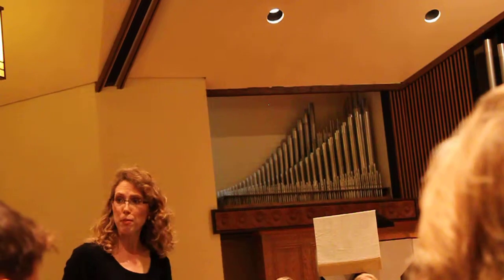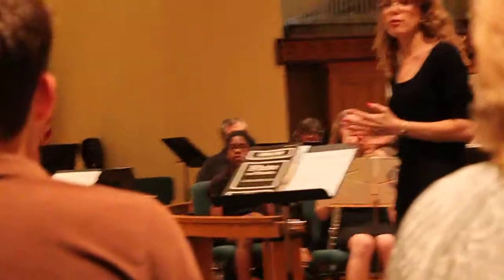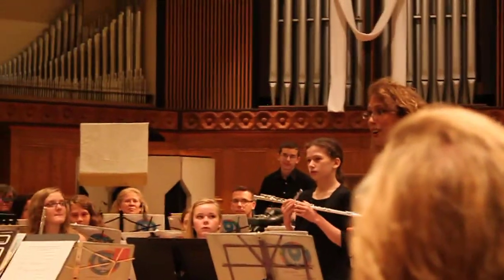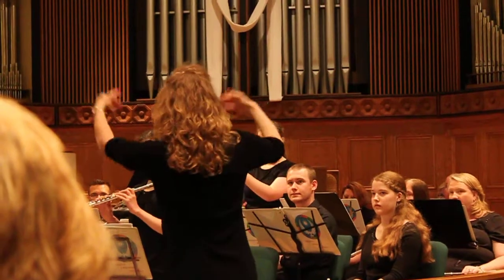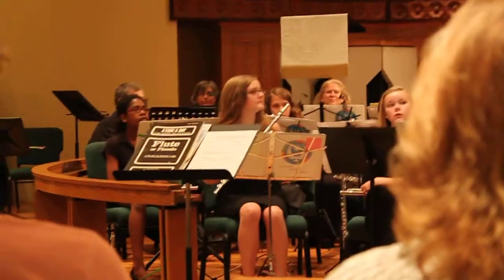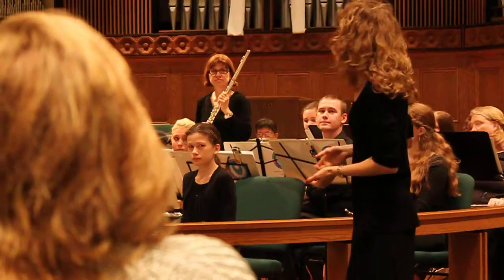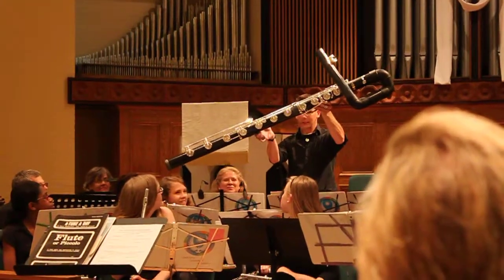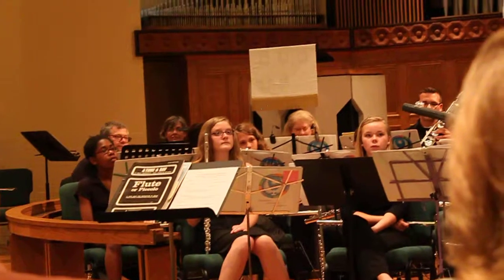04 Shimmering Flutes June 2, 2013